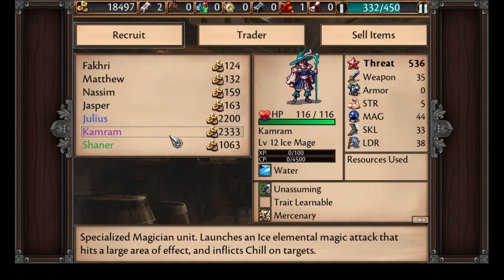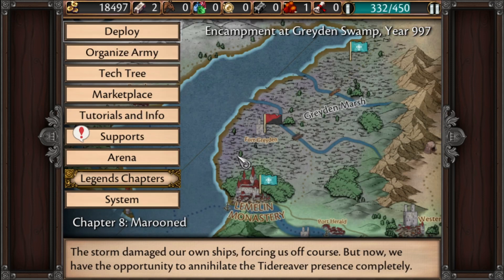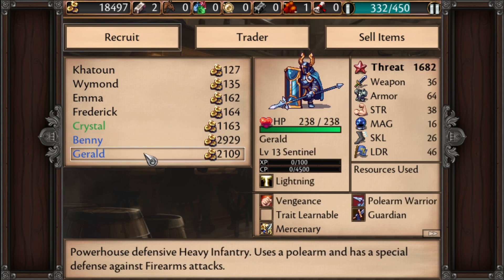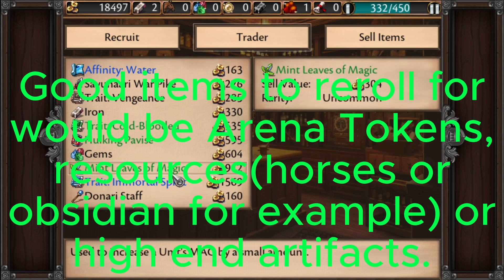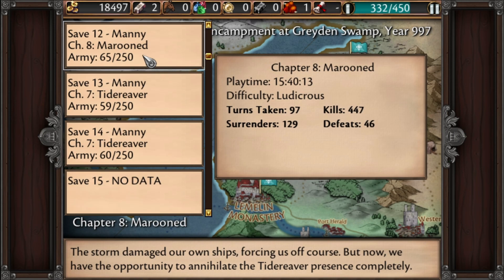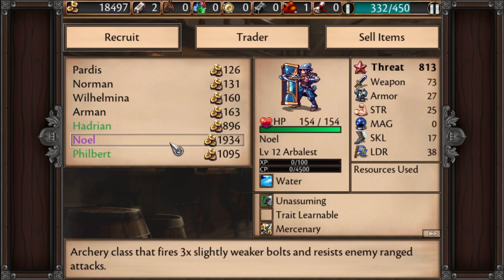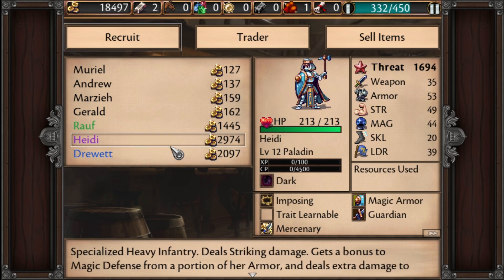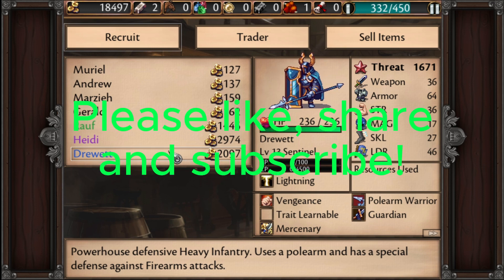How to get better ITEMS and UNITS! Symphony of War, rerolling the shop!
Hello everyone. Just a quick guide on rerolling shops here. Basically, you can load shops over and over again until you get better units and items! Hope this helps you out. Make sure you have the Merchant Envoys ability in the Tech Tree unlocked for the best results!